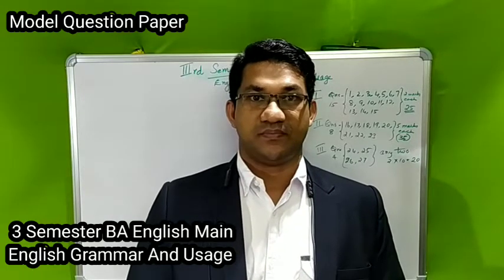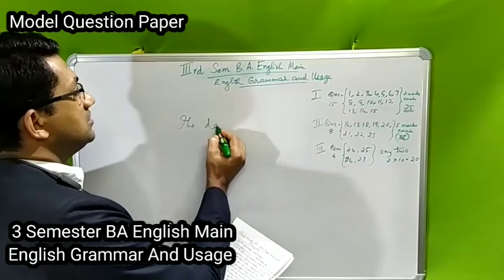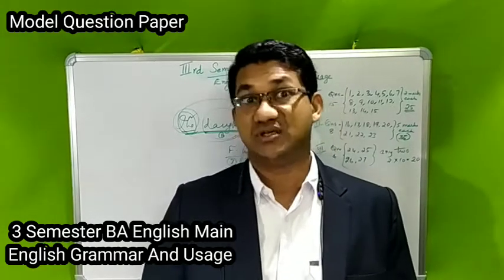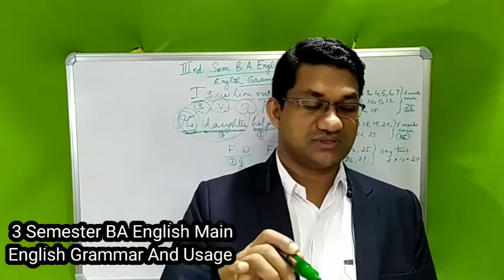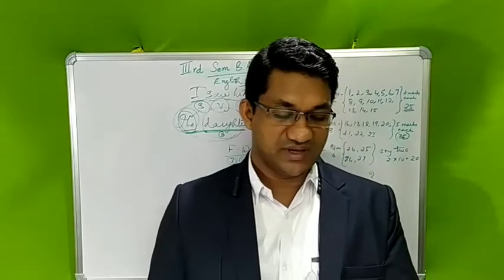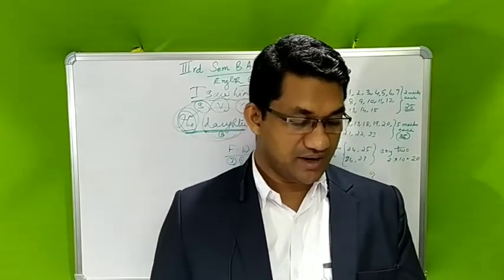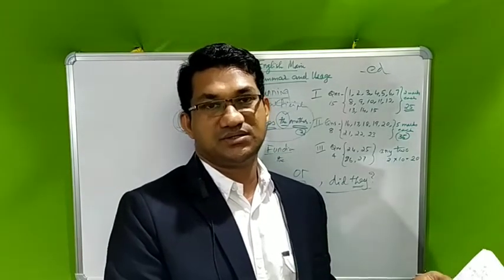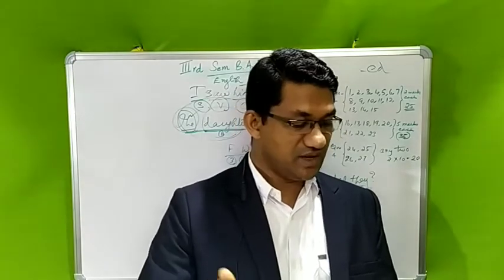English Grammar and Usage, 3rd Semester BA English Main, University of Calicut, Model Question Paper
English Grammar and Usage, 3rd Semester BA English Main, University of Calicut, Model Question Paper Discussion, 2019 Admission, Latest pattern.
Discussion by Capt Binoy Varakil, Assistant Professor, Department of English, St. Joseph's College Devagiri Kozhikode